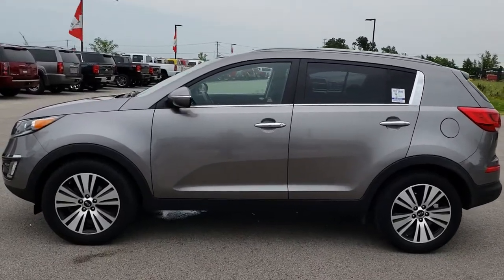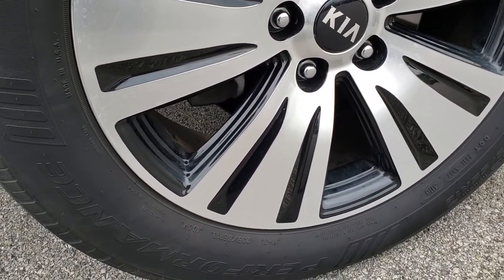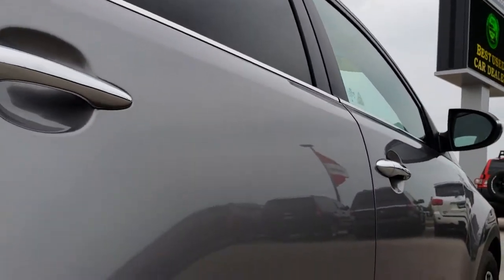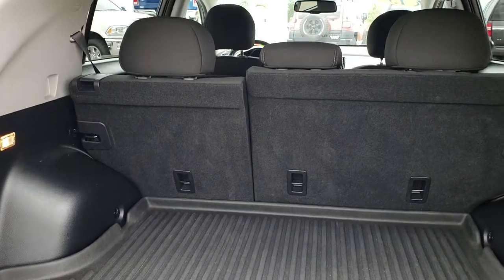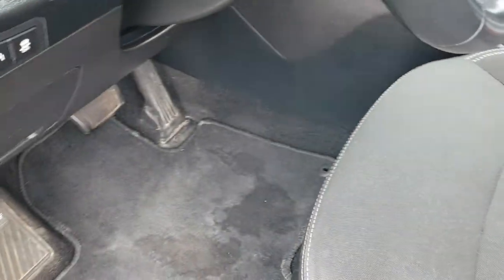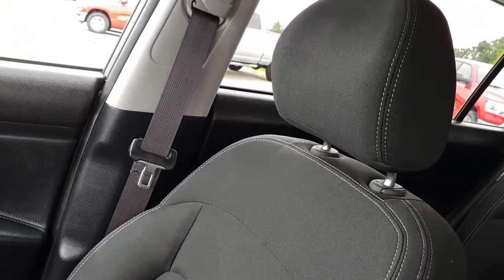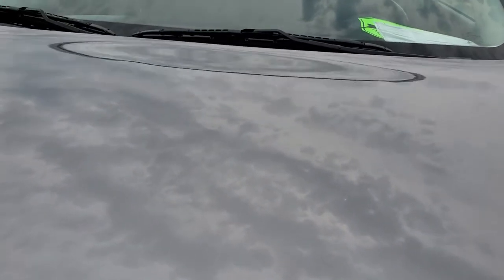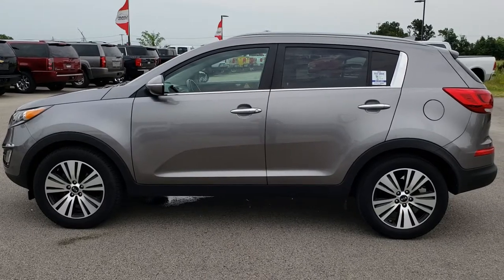2015 KIA SPORTAGE EX FOR SALE IN FOND DU LAC WISCONSIN MINERAL SILVER SOLD! 8J175C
STOCK: 8J175C
PRICE: $16,999
MILES: 43,403
MAKE: KIA
MODEL: SPORTAGE
VIN: KNDPC3AC2F7722876
LOCATION: FOND DU LAC OSHKOSH WISCONSIN, 54937 TRUCKS ON 41

CLEAN TITLE HISTORY! 2.4 Liter DOHC I4 Engine, 182 Horsepower, EX Package, Automatic Transmission Center Console Shifter, Front Wheel Drive FWD, Reverse Backup Camera Rearview Camera, Power Driver's Seat, Dual Heated Seats, Black Ebony Cloth Seats, Bucket Seats, 2nd Row Bench Seating, Power Mirrors, Electronic Stability Control Traction Control ESC, Downhill Assist Control DAC, Painted and Polished Aluminum Rims Premium Wheels, Four Wheel Disc Brakes, Fog Lights, Projector Lamp Headlights, AM / FM Radio Tuner, Sirius/XM Satellite Radio Capabilities Sirius / XM, CD Player, Bluetooth, Hands-Free Phone Controls Blue Tooth, Auxiliary MP3 Jack Portable Audio Connection, USB Jack Portable Audio Connection, Keyless Entry System, Manual Raise Rear Gate, Rear Window Defroster, Adjustable Height Seatbelts, Driver and Passenger Front Air Bags, L.A.T.C.H. Child Safety System, Side Curtain Air Bags SRS Safety Restraint System, 2nd Row Power Windows, Multi-Function Steering Wheel Controls, Mileage Display, Outside Temperature Display, Fold Down Rear Seats, Factory Floormats, Air Conditioning AC, Cruise Control, Power Locks, Power Windows, Automatic Headlights Autolamp, Tilt/Telescope Steering Wheel, 5 Year / 60,000 Mile Remaing Bumper to Bumper Warranty, Whichever comes first, Mineral Gray Silver! Clean Autocheck! Very very clean inside and out! This is one of the sharpest 2015 Kia Sportage suvs we have ever had on our lot! Make your move before this super clean ride is gone!

STOCK: 8J175C
PRICE: $16,999
MILES: 43,403
MAKE: KIA
MODEL: SPORTAGE
VIN: KNDPC3AC2F7722876